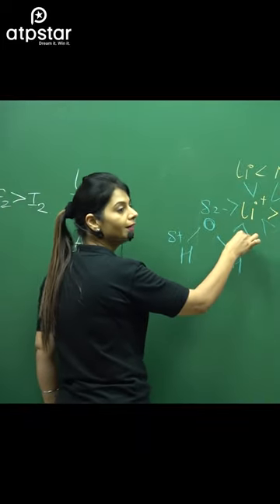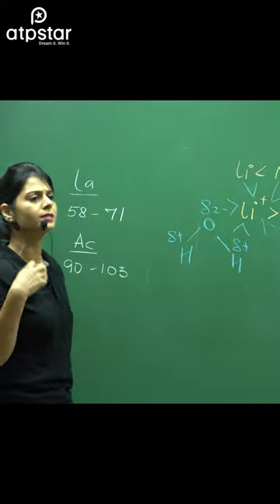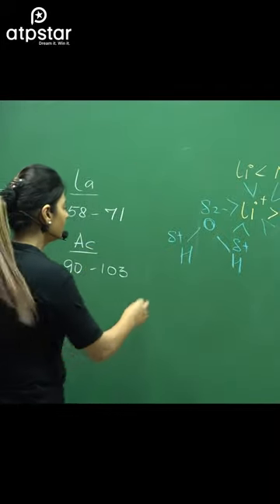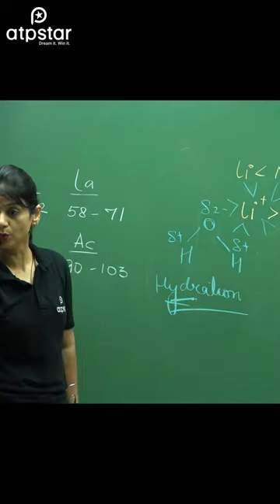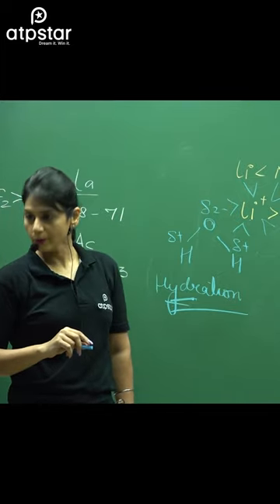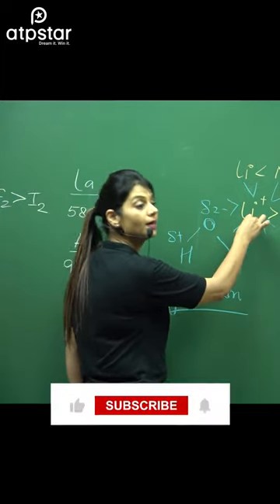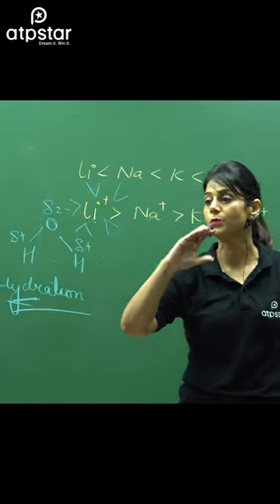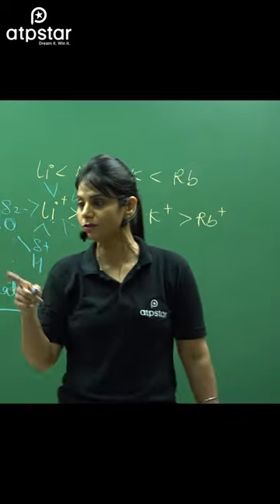🔥Concept of Hydration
🔴𝐅𝐨𝐫 𝐅𝐫𝐞𝐞 𝐒𝐭𝐮𝐝𝐲 𝐌𝐚𝐭𝐞𝐫𝐢𝐚𝐥𝐬 𝐚𝐧𝐝 𝐯𝐢𝐝𝐞𝐨𝐬 𝐃𝐨𝐰𝐧𝐥𝐨𝐚𝐝 𝐀𝐓𝐏 𝐒𝐓𝐀𝐑 𝐚𝐩𝐩.

Welcome to ATP STAR Chemistry channel. This channel is in association with “𝐀𝐓𝐏 𝐒𝐓𝐀𝗥 Kota. Which is India’s Best IIT JEE & NEET Offline/Online Preparation platform founded by Vineet Khatri Sir ( IIT Roorkee).

We at ATP STAR Chemistry Channel believe in providing relevant content for IIT JEE & NEET Aspirants. We have comprised passionate & Experienced teachers from top IITs, NITs & AIIMS with 15-20 years of experience in teaching IIT JEE & NEET Aspirants. Who knows very well How to make Chemistry your most beloved Subject

On this Channel, you will find the video lectures of the complete Chemistry Lectures for IIT JEE & NEET for Free.& also you will be getting the best online resource to boost your IIT JEE & NEET preparation.

Come & be a part of ATP STAR family ❤️

IIT motivation
iit motivational video
iit jee motivation
motivational video
motivation
motivation for iit
jee motivational video
iit,motivation for iit jee aspirants
motivational video for students
iit bombay motivational video
neet motivation
study motivation
best motivational video
iit jee
iit motivational story
motivation videos
motivation video in hindi
motivational video for iit - jee students
IIT JEE Motivation
IITian Motivation
IITian Motivation Status
IIT JEE
Story of an IIT JEE Aspirants
IIT JEE Chemistry
NEET Chemistry
How to crack IIT JEE in 1st Attempt?
AIIMS Delhi Motivation
IIT Bombay Motivation
How to crack NEET in 1st Attempt?
IIT JEE Motivational Story
Chemistry
Class 11 IIT JEE Chemistry
Class 12 IIT JEE Chemistry
Chemistry in Every Day life
Vineet Khatri Sir
Chemistry by Vineet Khatri Sir